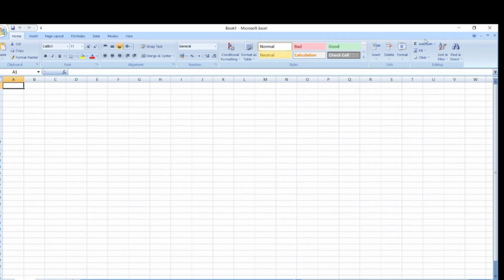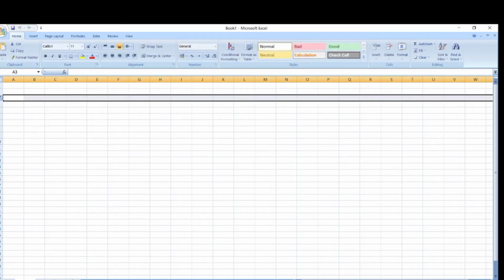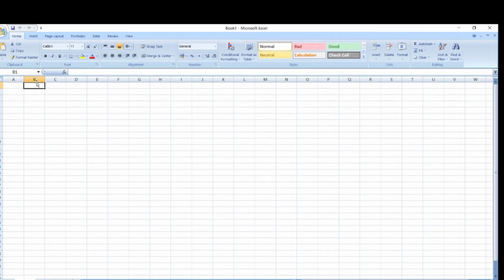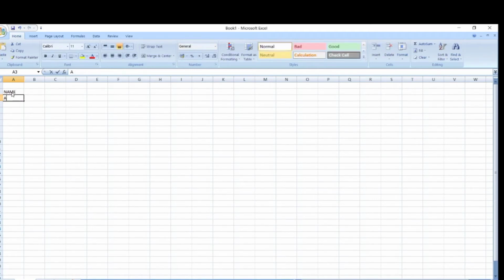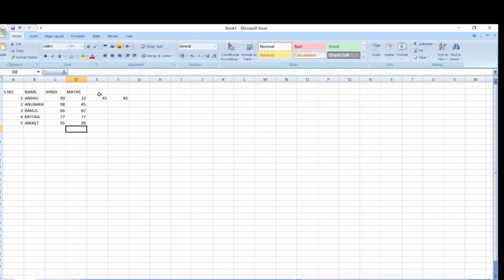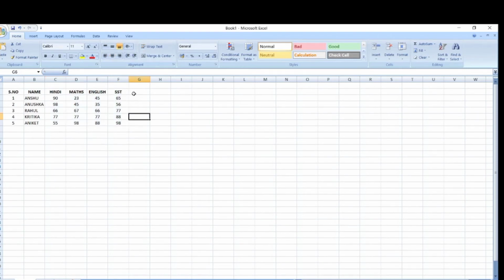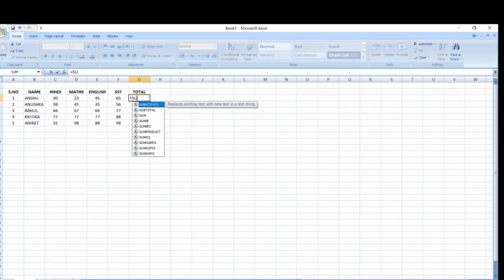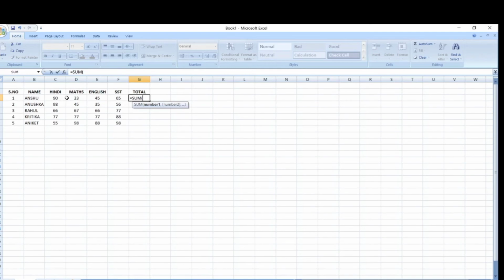Editing in Ms-Excel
sum function